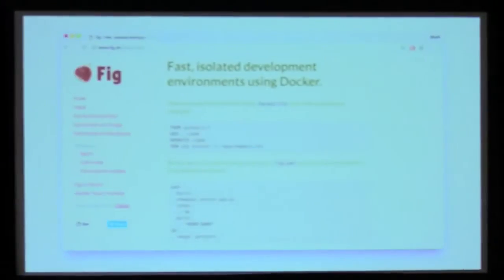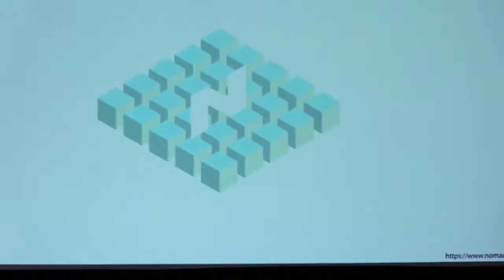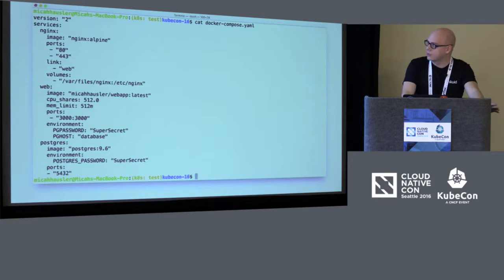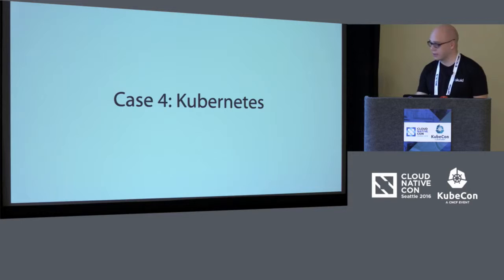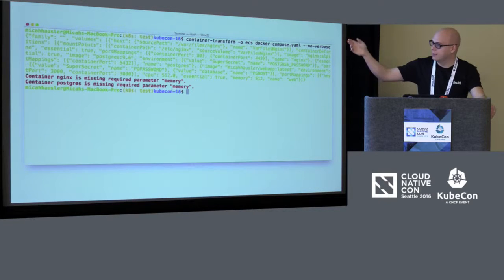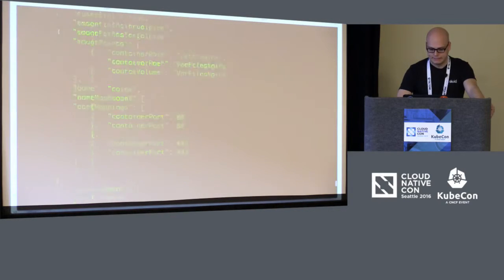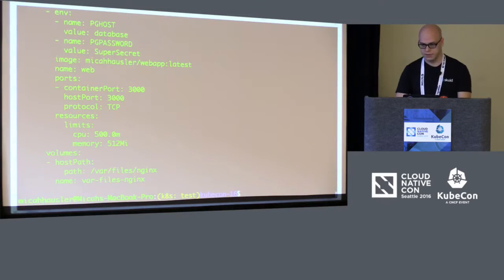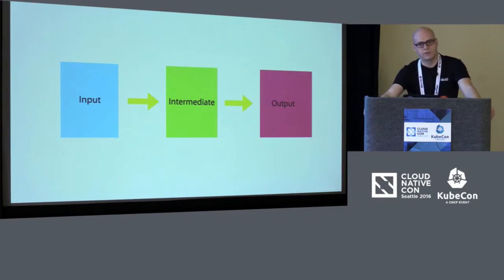Migrating Configuration to Kubernetes with Container-Transform by Micah Hausler, Skuid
Migrating Configuration to Kubernetes with Container-Transform - Micah Hausler, Skuid

"Kubernetes has accelerated application development time for many organizations but one of the most tedious aspects of moving from application prototypes to running pods on Kubernetes is the repetitive task writing pod configuration files. A common workflow for many teams is to write development configurations in docker-compose before running a pod in Kubernetes. After using various container clustering systems, Micah recognized the need to be able to quickly interchange between formats. In late 2014 Micah open-sourced container-transform for interchanging docker-compose and Amazon's EC2 Container Service tasks, and has since added several other application formats including Marathon, Chronos, and more recently Kubernetes! In this talk Micah will demonstrate how developers can convert an app from docker-compose to Kubernetes, or even migrate from another clustering systems to Kubernetes.

About Micah Hausler
Micah Hausler is a SRE at Skuid and enjoys building tools in addition to operating sites. Originally from Michigan, Micah has lived the last 9 years in Chattanooga, TN and loves kayaking, climbing, and biking in the area.